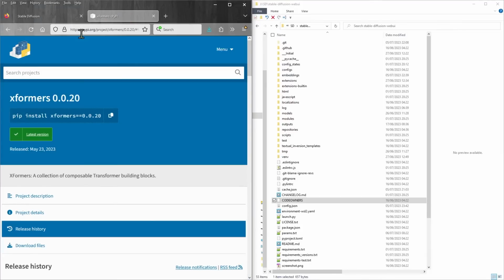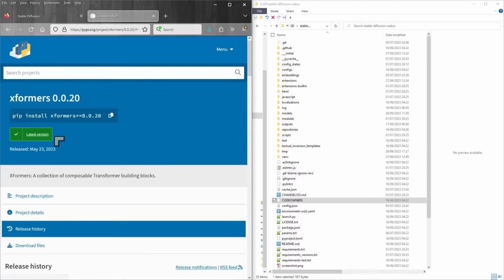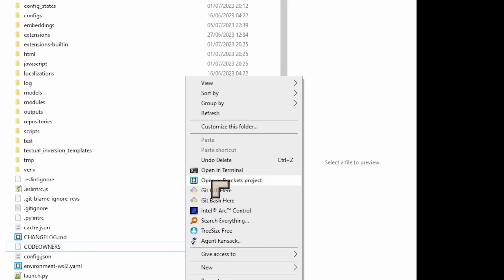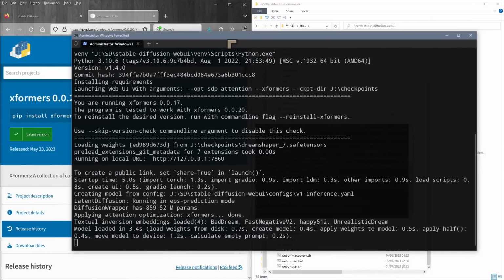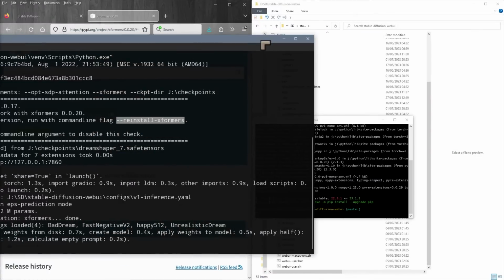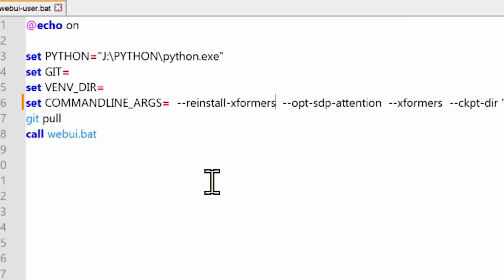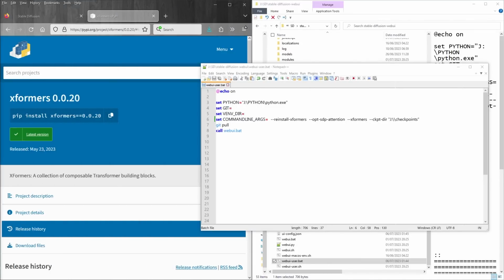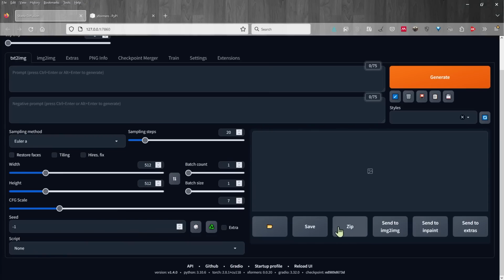Upgrade XFORMERS in Stable Diffusion - Automatic1111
How to update Xformers

_This video was previously released on Aug 20 2023 under the Youtube Membership for Pixovert at the Senior Level_

Course Discounts
BEGINNER'S Stable Diffusion COMFYUI and SDXL Guide